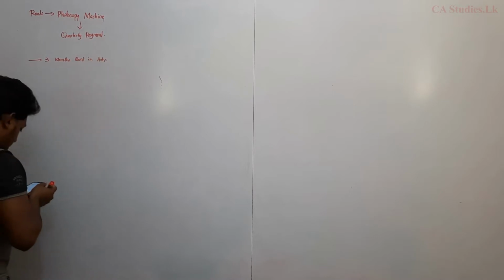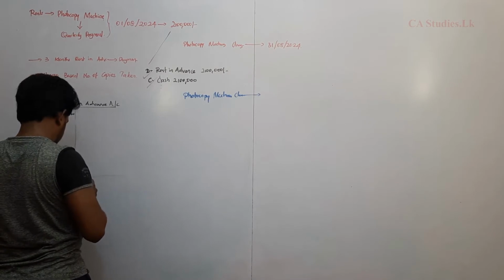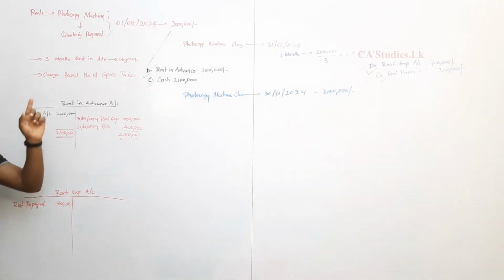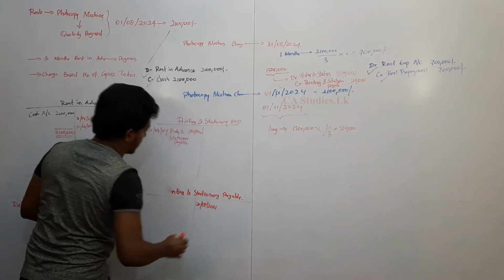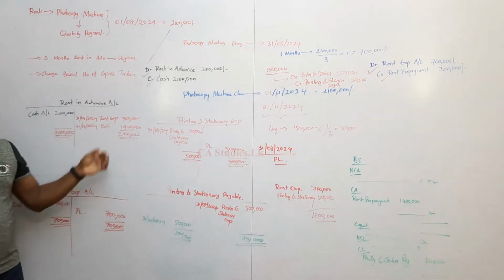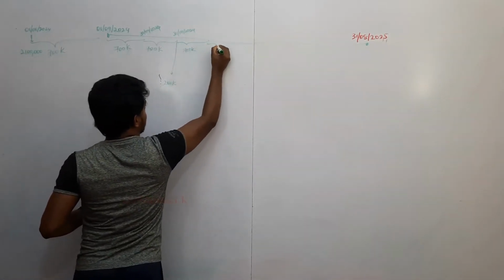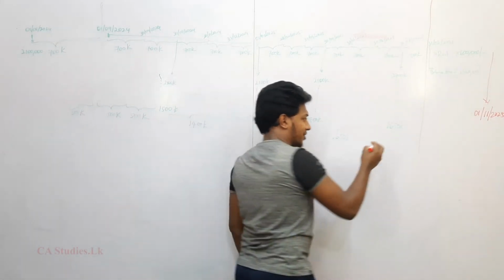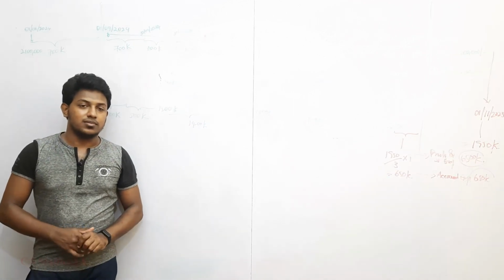10 BL1 English Part 04 Accruals and Prepayments